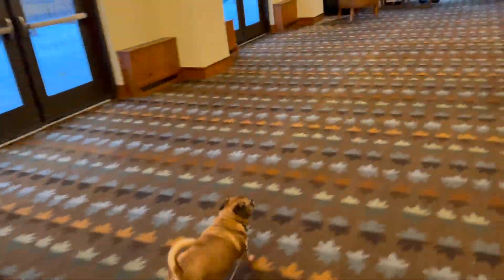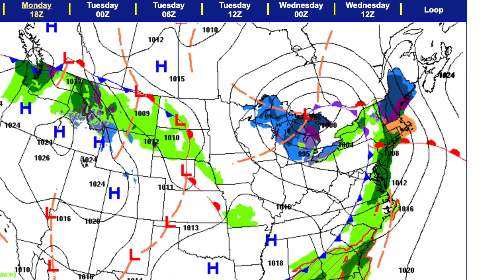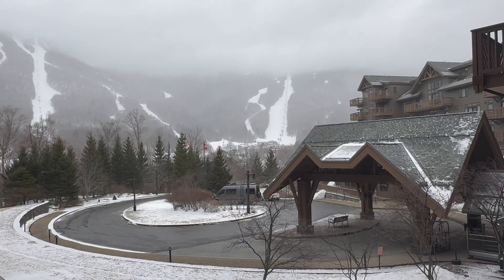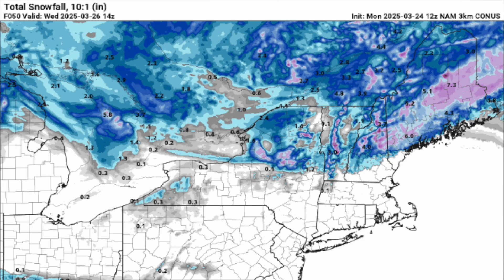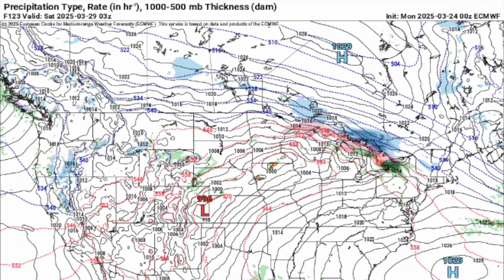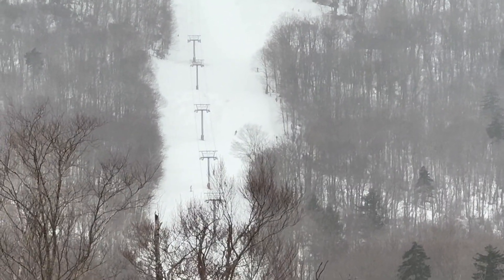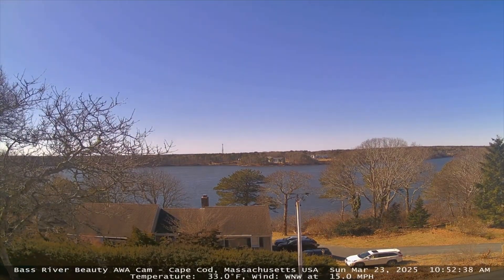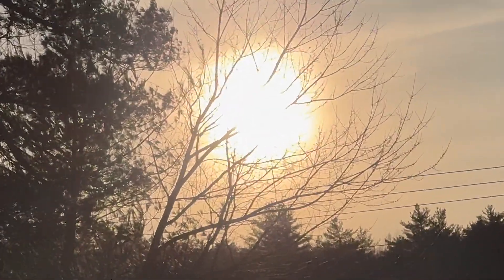Live From Ski Country ~ Mount Mansfield at Stowe Vermont ~ Hoping This Week Delivers For Us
Out The Door Weather'n More with Steve & T-Rex & TK Mon March 24 '25
The good news (if you like snow sports in springtime) it's day 4 in a row New England Snow.  Week 23 in a row coast to coast North America Snow. The bad news ~ GFS has bowed to ECMWF with the forecast end of month ~ April Fools' ~ late winter storm. Why bad news? Because we may end up on the warm side by Sunday. But we do get snow before and after that one, and being 7 days out, we know there will be modifications between now and then.  A lot of weather and meteorology in this video.